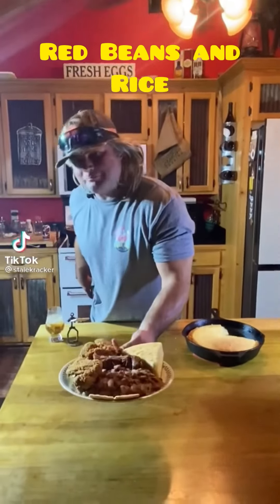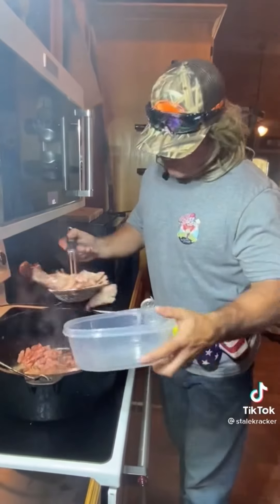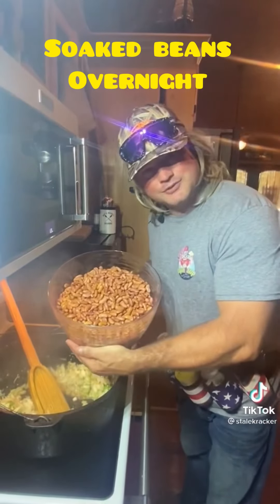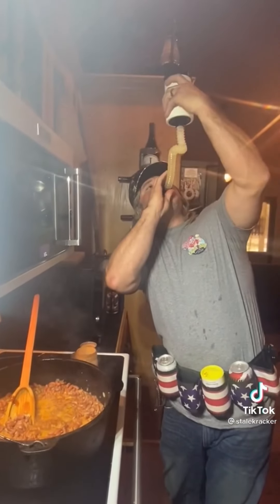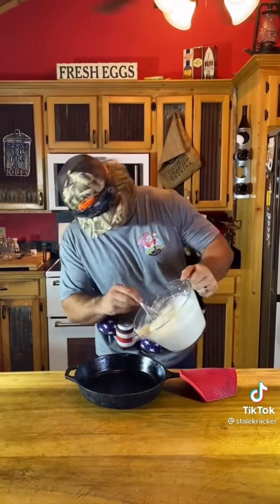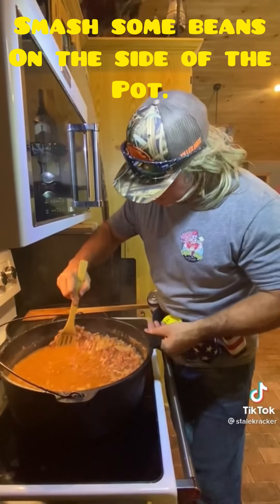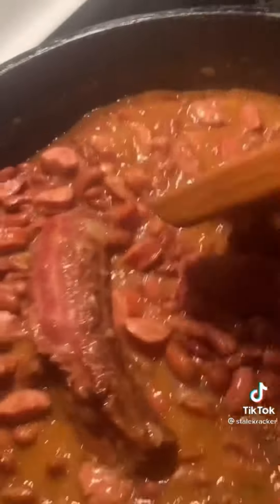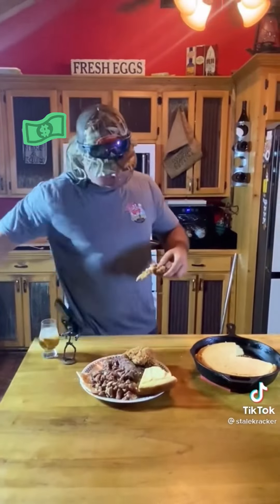TikTok of Stale Cracker Cajun cooking Red beans and smoked turkey neck and cornbread